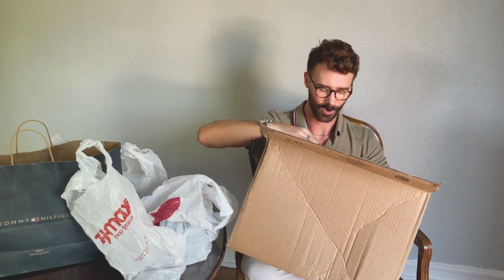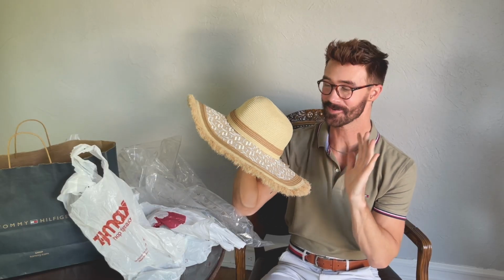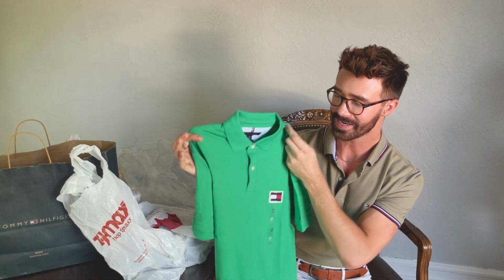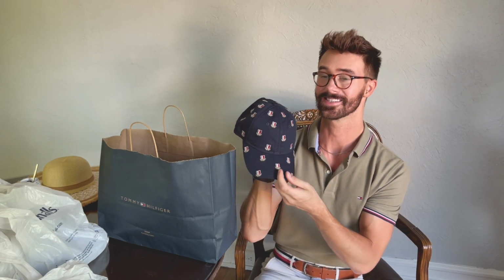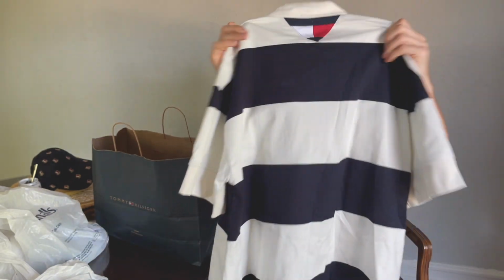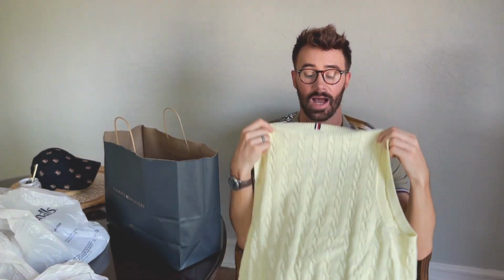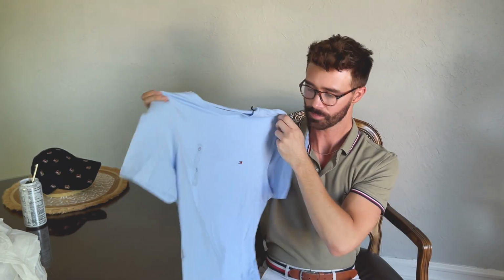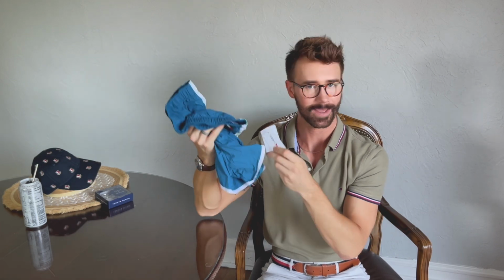𝗧𝗢𝗠𝗠𝗬 𝗛𝗜𝗟𝗙𝗜𝗚𝗘𝗥 HAUL | From 5 Different Stores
Hangout with me as I share @TommyHilfiger products I’ve purchased from 5 different stores (TJ Maxx, Marshall’s, Burlington, Tommy.com and Tommy Hilfiger Outlet) 🤍❤️💙

𝐌𝐲 𝐓𝐨𝐦𝐦𝐲 𝐇𝐢𝐥𝐟𝐢𝐠𝐞𝐫 𝐀𝐦𝐚𝐳𝐨𝐧 𝐖𝐢𝐬𝐡𝐥𝐢𝐬𝐭